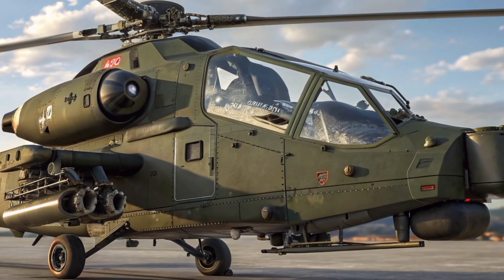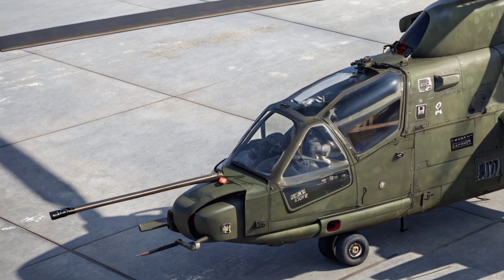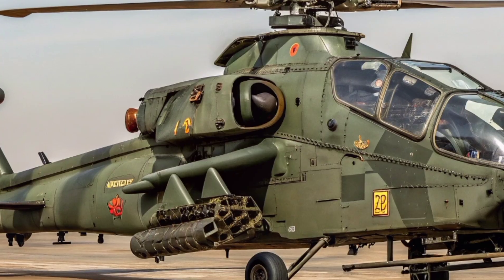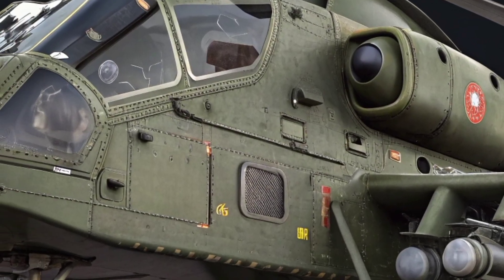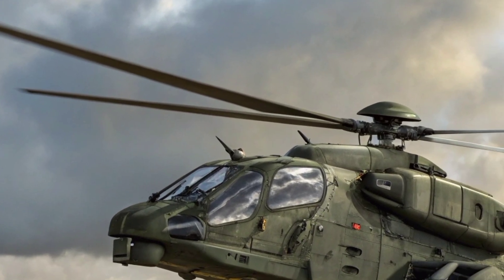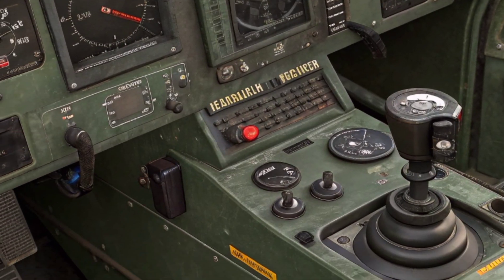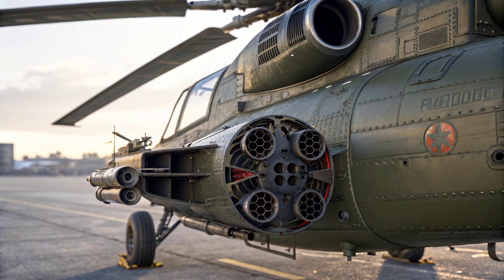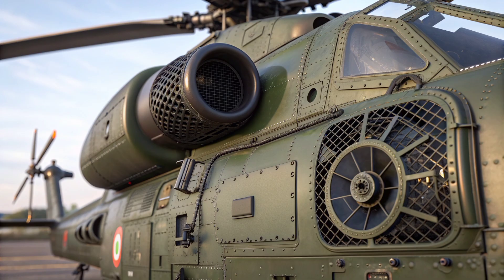Denel Iron Rooivalk 🇿🇦 South Africa’s Cutting-Edge Attack Helicopter Unveiled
Witness the unveiling of the Denel Iron Rooivalk, South Africa’s advanced attack helicopter. Gleaming under daylight on the airbase, this state-of-the-art aircraft showcases cutting-edge technology, precision weaponry, and national pride. Experience the power, design, and ceremonial reveal of a true indigenous defense marvel.